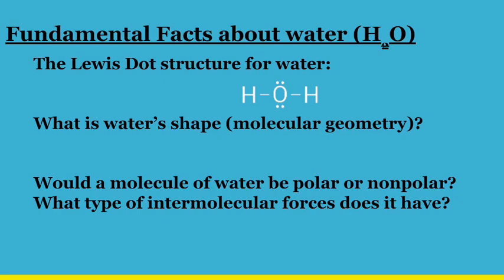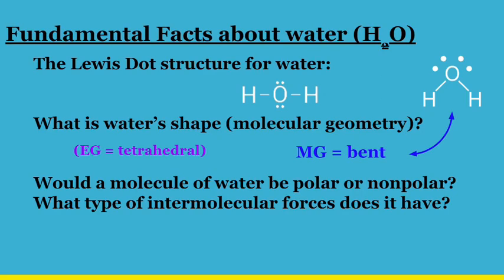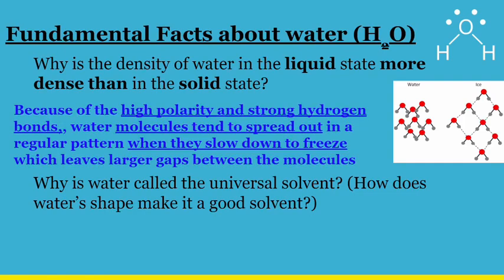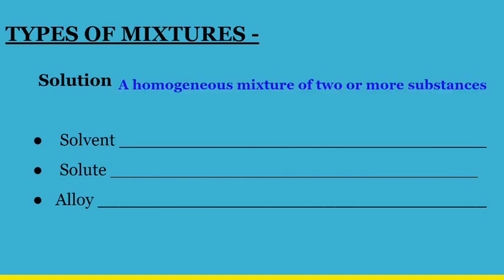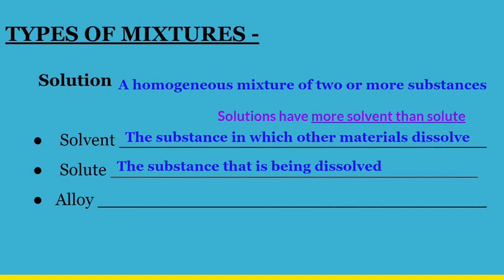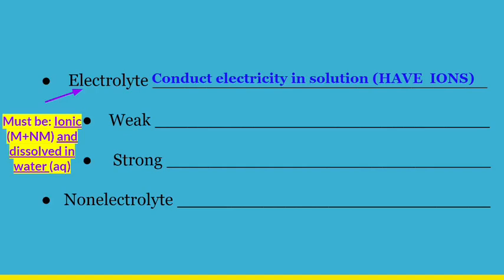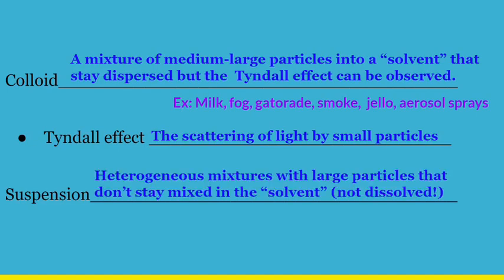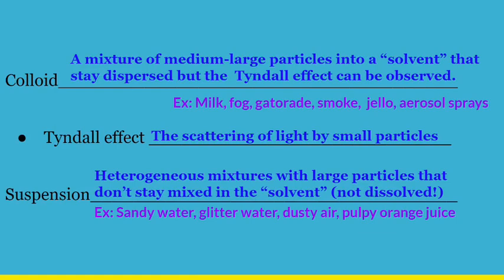10.1 - Solution Basics